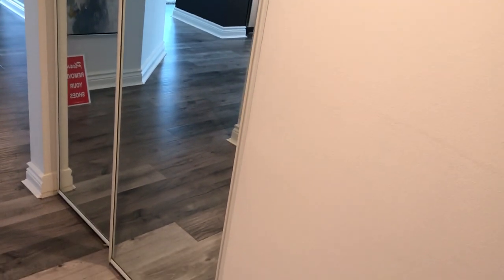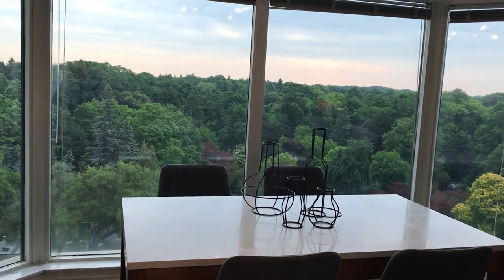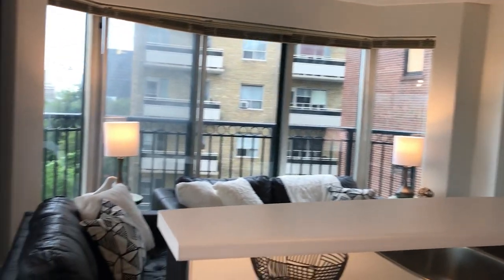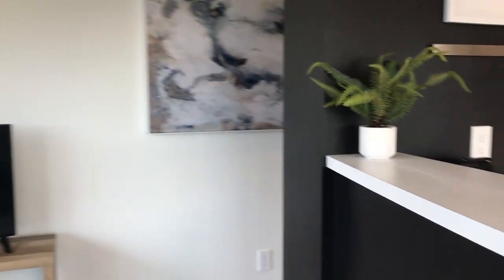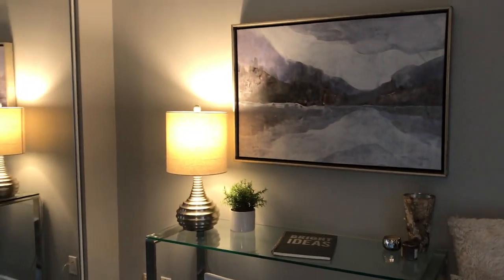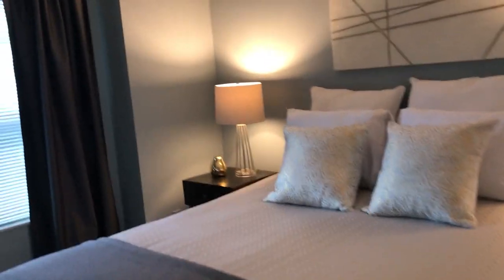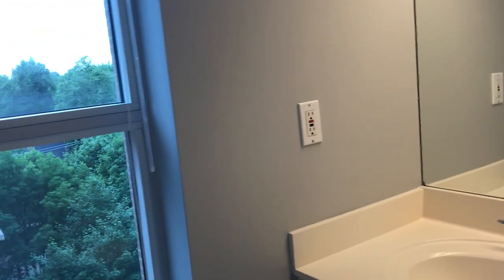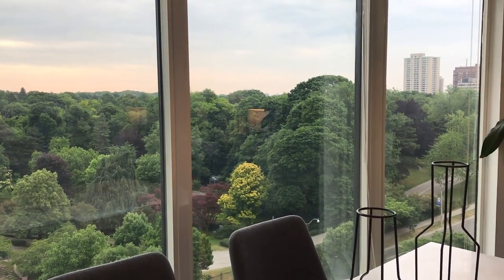97 Lawton Boulevard 802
Incredible View and Location! Location! Location!
2 Bedroom, 2 Bath Corner Unit in Desirable Deer Park Neighbourhood!

97 Lawton Boulevard 802

940 sq foot, 2 bdrm, 2 bath corner suite with parking and locker in a quiet boutique building in Yonge & St. Clair, overlooking greenspace.